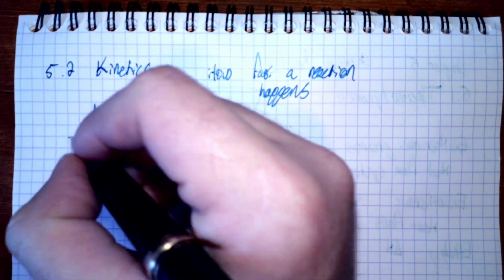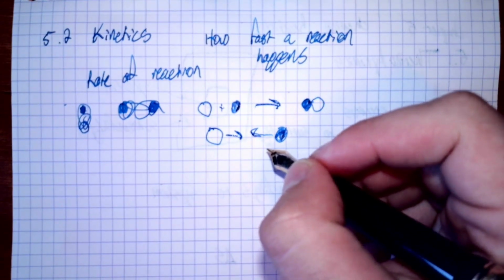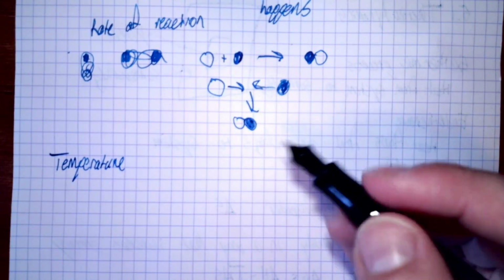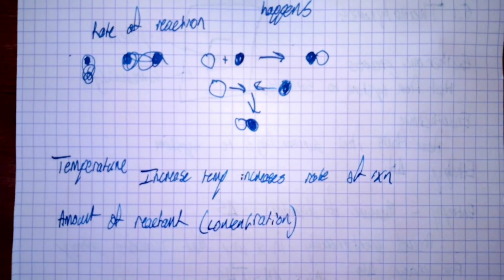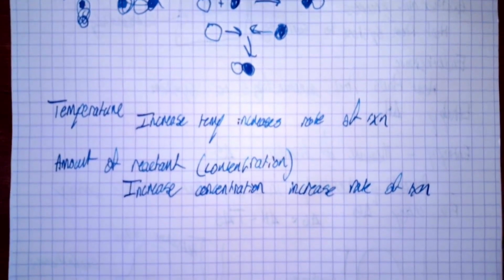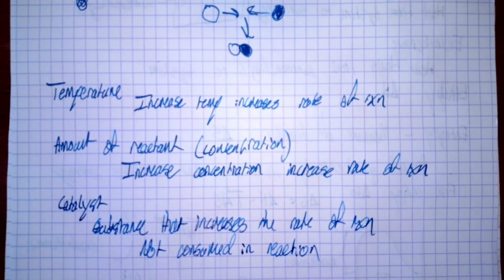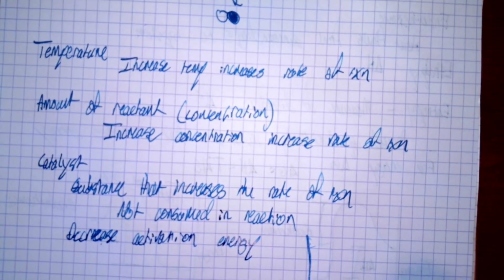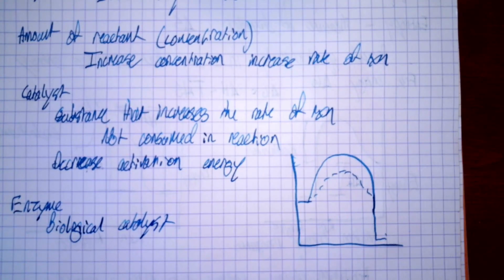Frost & Deal 5.2